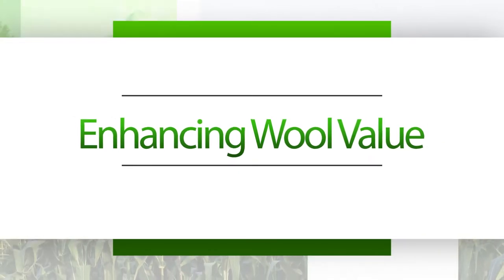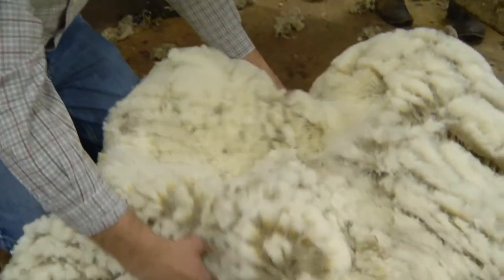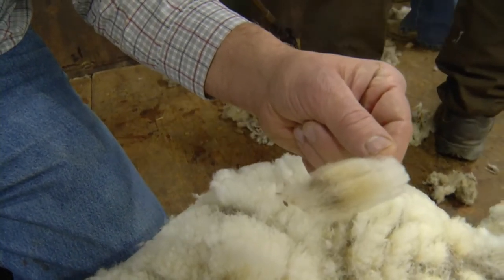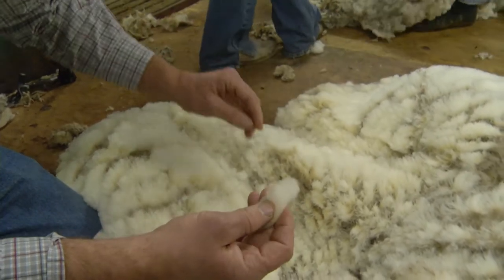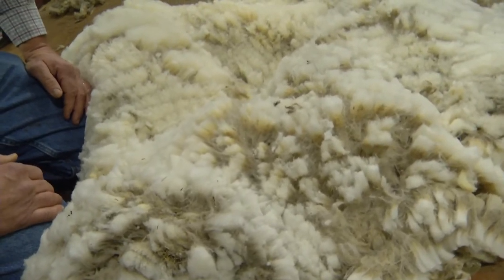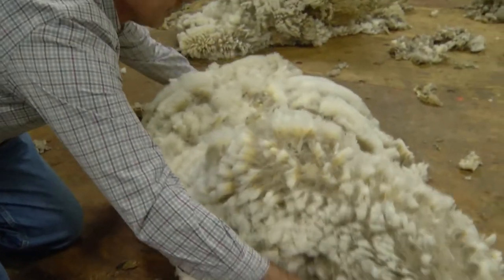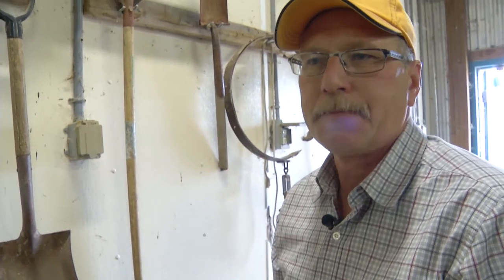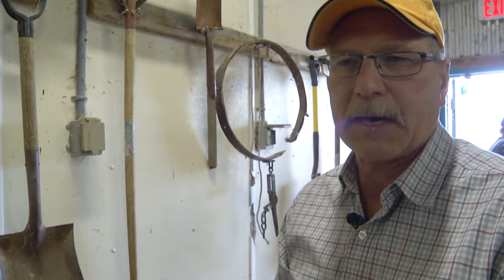Enhancing Wool Value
To help South Dakotans capture the most from their annual wool harvest SDSU Extension offers an annual shearing training program for young adults and industry professionals to properly harvest wool. View this iGrow podcast to learn the proper shearing techniques, care and packaging to get the best value out of your wool.

Commentary by Dr. Jeff Held, SDSU Extension Sheep Specialist